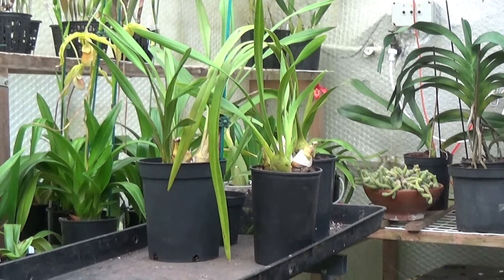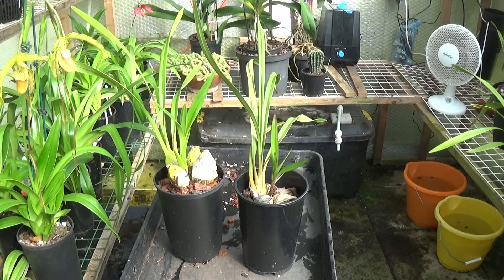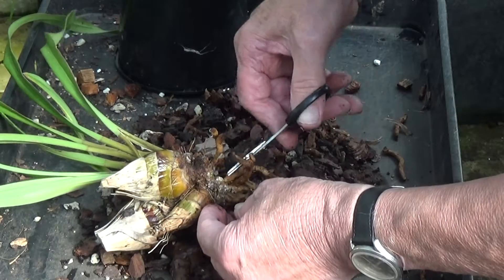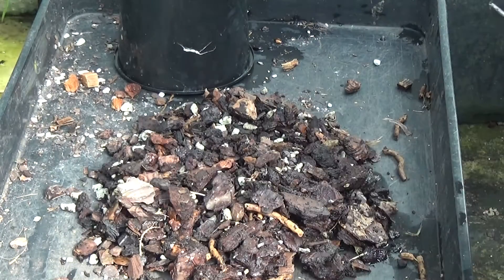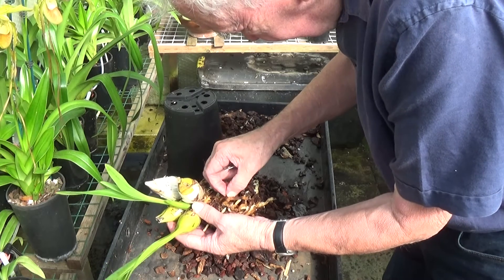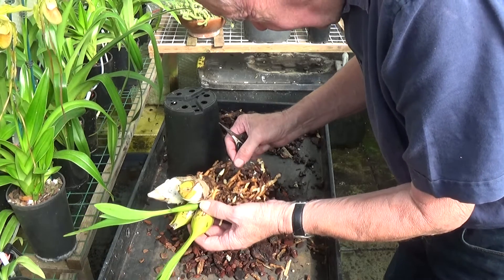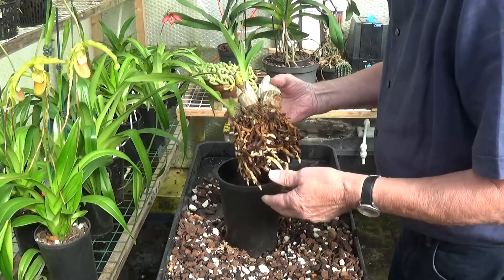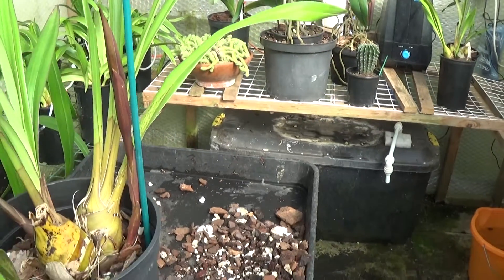Cymbidiums from outside into the greenhouse.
I meant to say Paphs and not Phrags when looking at the top shelf at the end of the video.